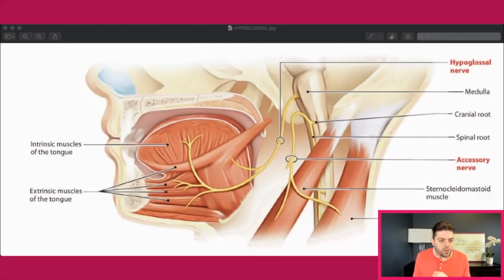Learn How To Begin Treating Sleep Apnea with Microcurrent Therapy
If you or a loved one suffers from sleep apnea, this video is for you. This informative video explores the benefits of microcurrent therapy in treating sleep apnea.

Microcurrent therapy is a non-invasive treatment that uses low-level electrical currents to stimulate the body's natural healing process. Learn how this therapy can help you breathe easier and sleep better and how to get started on your journey towards better health.